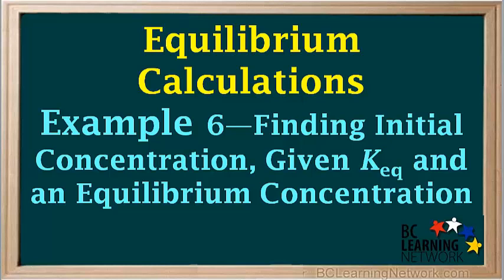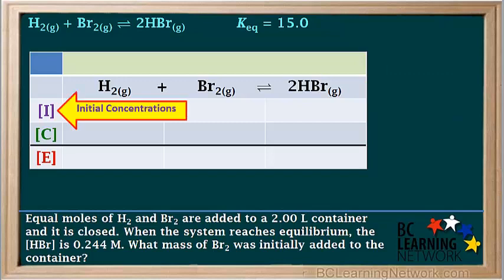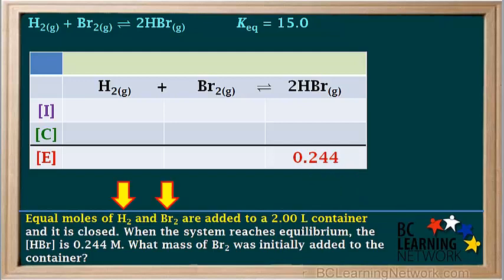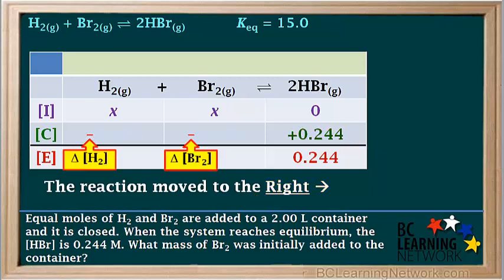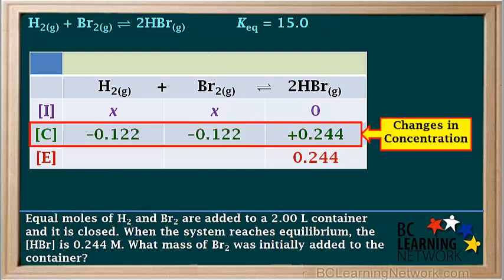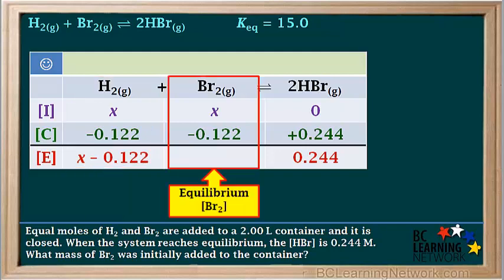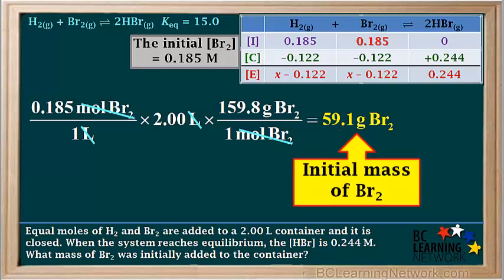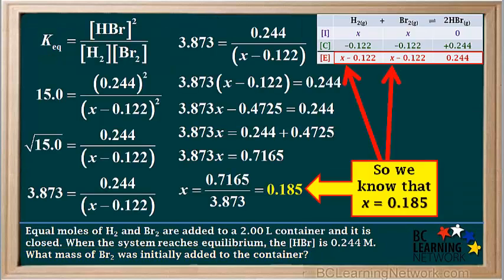WCLN - Equilibrium Calculations - 6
Equilibrium Calculations

0:01the
0:02on
0:04in this example were given an equilibrium equation
0:07the value of k cue and one equilibrium concentration
0:11ever asked to find an initial concentration
0:14consider the following equilibrium equation h2 gas plus BRT gas
0:20gives 2h BR gas which has any clear be in constant
0:25K cue equal to 15 .0 equals a beach to you in br2
0:31are added to a two liter container and it is closed
0:34when the system reaches equilibrium the concentration at HBR
0:39is found to be point 244 molar the question asks what master BR /2
0:45was initially added to the container before we find the mass
0:49br2 initially added will find initial concentration a BR /2
0:54this can be done with the help of an a stable
0:57or ice boxes some teachers call it noticed a balanced equilibrium equation
1:03is added to the second horizontal row love this table
1:06and everything is lined up so that each species has its own vertical call
1:13remember I in square brackets dance for initial concentration
1:16and see in square brackets stands for changes in concentration
1:21as the reaction proceeds from an initial state
1:24to equilibrium and he in square brackets dance for the equilibrium concentration
1:30up the species
1:33the question tells us that when equilibrium is reached
1:36the concentration of HPR is .2 for for molar
1:40so we're 8.24 for molar in this hour for the equilibrium concentration
1:45at HBR the unit M formal wear t can be dropped in a stables
1:51as the square brackets around I see any
1:54mean that all quantities are molar concentrations
1:57so we can just leave it out the question tells us that equals a beach to you
2:02and br2 are added to the container
2:05but were not given any values for the initial concentrations or malls
2:10it only gives us the concentration HBR
2:14equilibrium it doesn't say anything about adding any HBR initially
2:19therefore the initial concentration
2:22the HBR is zero because the malls a beach to
2:27NBR to our equal their initial concentrations will also be equal
2:31well that axe represent the initial concentration
2:35have both h2 NBR to it's important to remember that
2:39I stables use the deal with concentrations
2:42not with malls are grounds so we'll put X is in for initial concentrations and
2:48h2
2:48NBR to you since the recall they can both be called X
2:53will eventually find out the value for acts or the initial concentration in br2
2:58then in a later step we can determine the initial malls
3:02and the initial massive br2 in order to go from zero
3:072.24 for the concentration HBR
3:11must have increased by .2 for for molar
3:14so we write plus point to 44 here
3:18for the change in concentration have HBR because the change in concentration at
3:24HBR is positive
3:26and the concentration of HPR increased
3:29the reaction must have moved to the right
3:32as a went from its initial state to equilibrium because the reaction move to
3:37the right
3:38and the concentration at HBR when up it means that the concentrations at the
3:42reactants
3:43h2 NPR to both must have gone down
3:47so their changes in concentration will both be negative
3:51so we can write a minus sign in these two cells
3:54to find out how much the concentration br2 went down
4:01we can start with the change we know the change in the concentration at HBR
4:06to find the change in concentration a BR /2
4:09we have to use the coefficients racial are mole ratio
4:13a BR TT HBR in the balanced equation
4:16the coefficient on BR /2 is one and the coefficient on HBR
4:21his two so the coefficient racial
4:24BR 22 HBR is 122
4:28are one over to you or we could say that the mole ratio is one more the BR /2
4:33to two malls a beach BR so to find the change in concentration
4:38br2 we multiply point 2-for-4
4:42by one over to point2 for four times one
4:46over to equals point 122
4:50and because the reaction moves to the right and the concentration at BR /2
4:54goes down
4:55the change in concentration a BR to you is negative point 122 mauler
5:00now looking at the h2 we see the coefficients
5:05racial or mole ratio at age 22 HBR